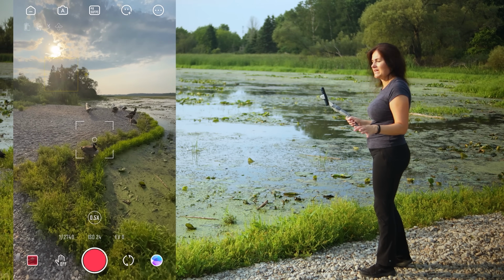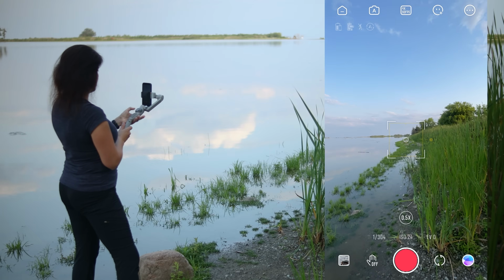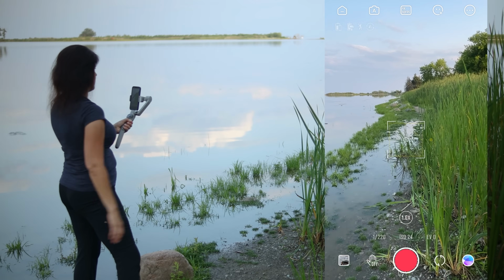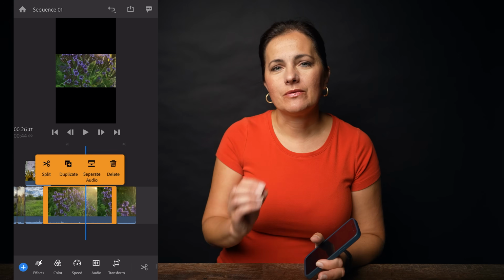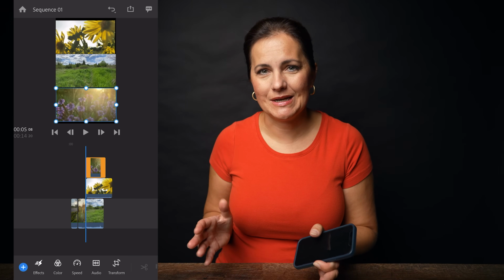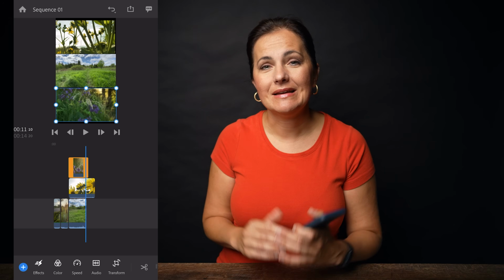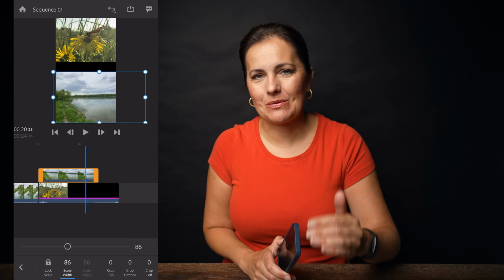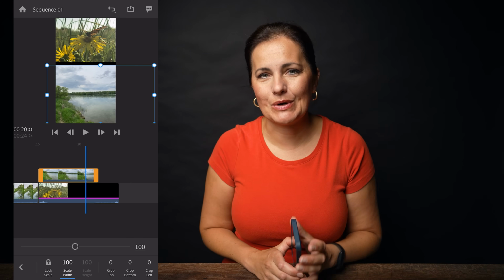HOW TO SHOOT Cinematic VERTICAL B roll, stories, reels and shorts with smartphone and gimbal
How to shoot vertical B-roll for your Instagram stories, reels, Tick Tock videos and YouTube shorts? Let's create a cinematic video today with iPhone 12pro and Zhiyun Smooth Q3

ALL GEAR USED TO FILM THIS VIDEO:
Zhiyun Smooth Q3

Canon 15-45mm lens
Viltrox 23mm Lens
Freewell Glow Mist ¼ filter 67mm
Freewell VND X Mist filters Light
Monopod VM20 (on Amazon)
Moza Slypod E
50mm lens
iFootage Monopod
70-200mm EF Lens

DJI Osmo Mobile 4
MOZA MINI-P
Moment Counterweight
Ring Clamp Adapter DJI Osmo Mobile 3 on Amazon
52mm-77mm step up ring on Amazon